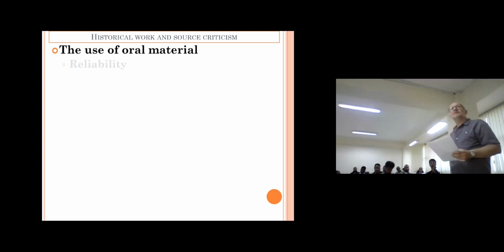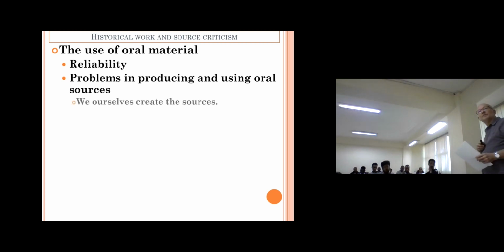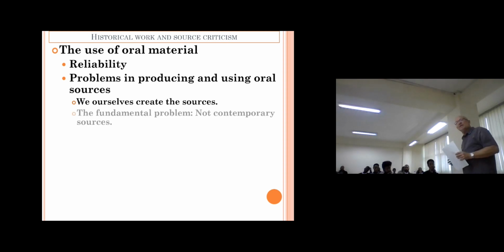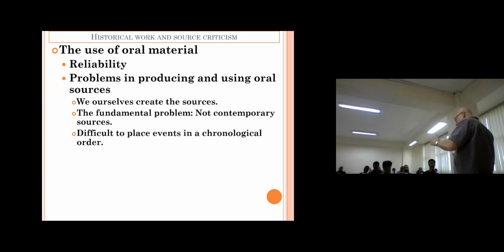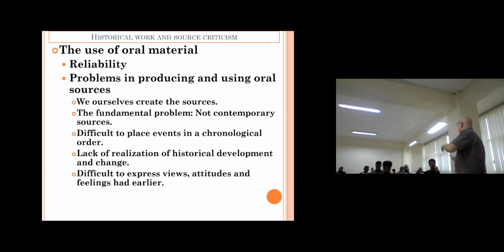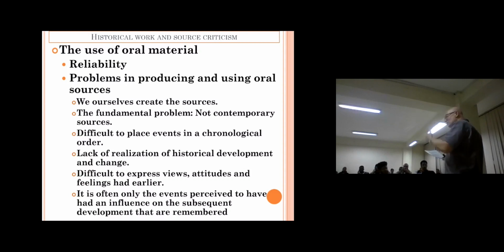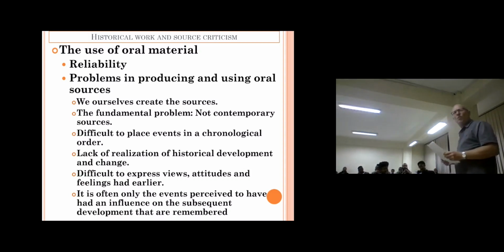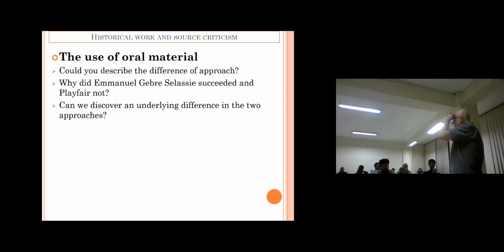Historical methods and source criticism oral sources 2 17 01 24